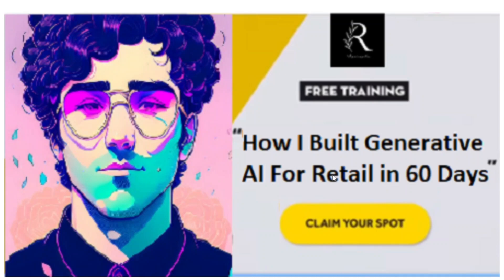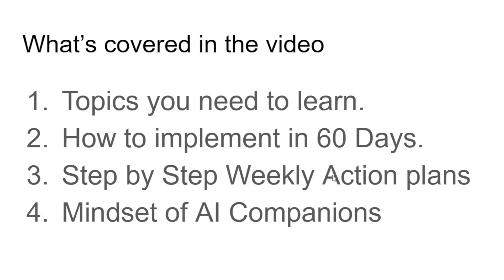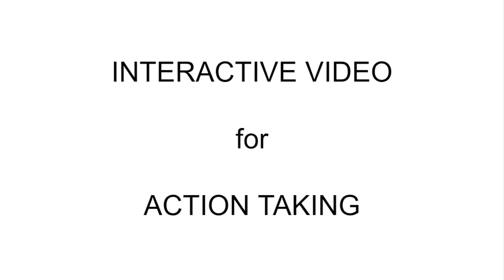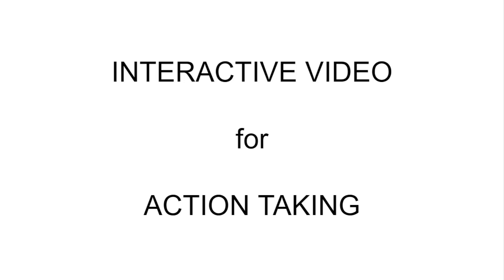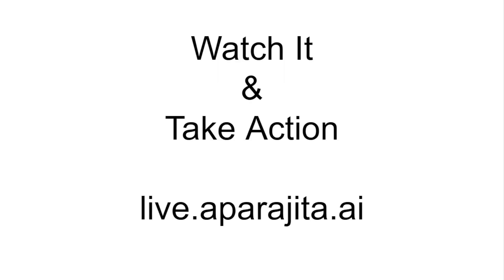How I built Generative AI for Retail in 60 Days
Below is the link to an FREE interactive video where I explain the step by step path to building your own Generative AI for your businesses within 60 Days.
Just follow the steps and you will get RESULTS !!